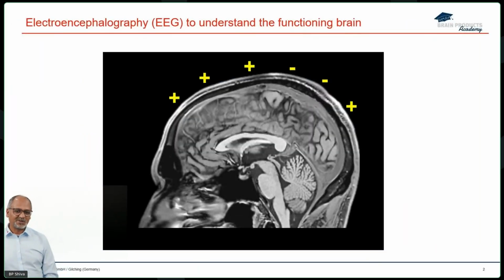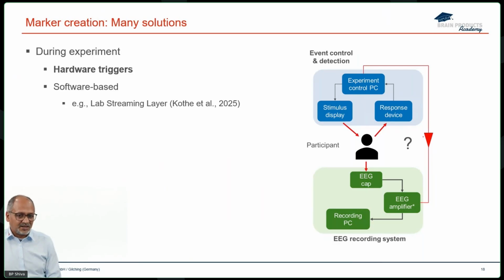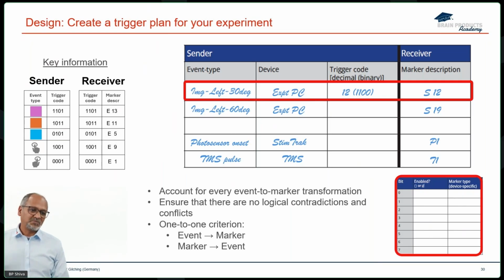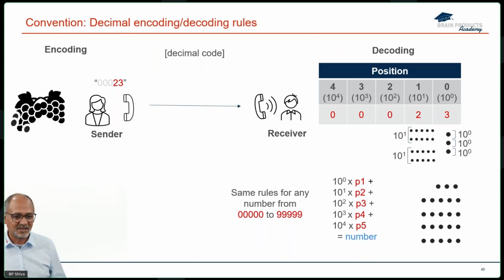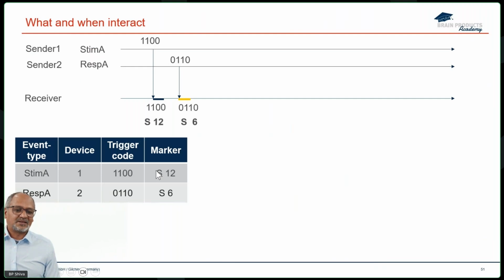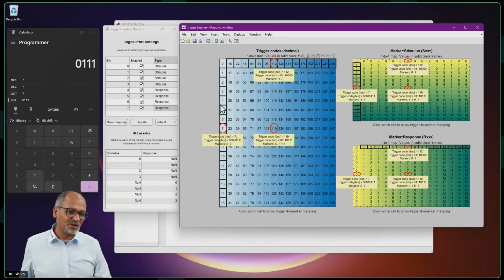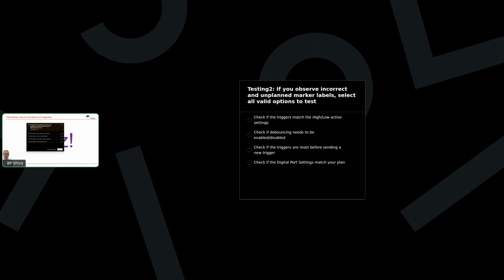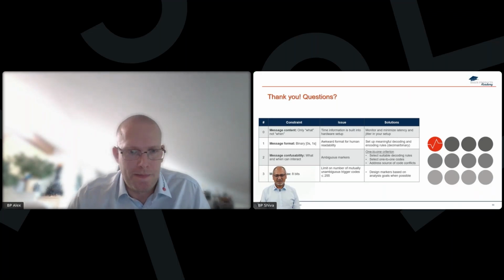BP Academy Webinar Recording: Design effective trigger codes for your EEG study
This Brain Products Academy webinar focused on using hardware triggers for multi-event recordings. It explained how to integrate event markers (stimulus onsets, responses) into EEG data using BrainVision Recorder. It addressed why accurate event recording matters and common challenges (many events, multiple devices, varying order). Topics included understanding events, event markers, and hardware triggers; how events are coded into triggers and decoded into event markers; and designing effective trigger codes for complex studies. The hands-on part covered creating a trigger plan, applying the one-to-one criterion, and using the trigger2marker tool to optimize BrainVision Recorder settings.

▬ Chapters ▬▬▬▬▬▬▬▬▬▬▬▬▬▬▬▬▬▬▬▬▬▬▬▬▬▬▬▬▬▬▬▬▬▬

0:00 Welcome & Introduction
01:00 Webinar Part 1
12:32 Quiz 1: Hardware knowlege
14:24 Webinar Part 2
48:31 Quiz 2: One-to-one helps error diagnosis
50:24 Learning & Resources (Support page, webinar channel, Academy, Feedback)
50:50 Q&A